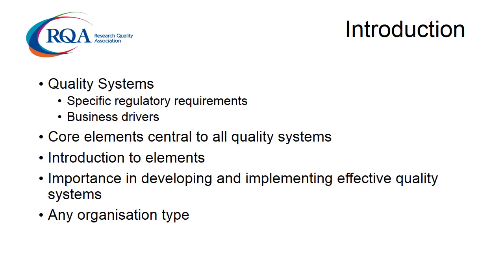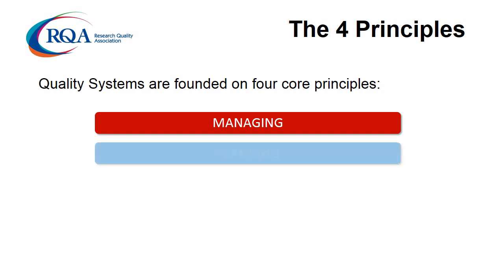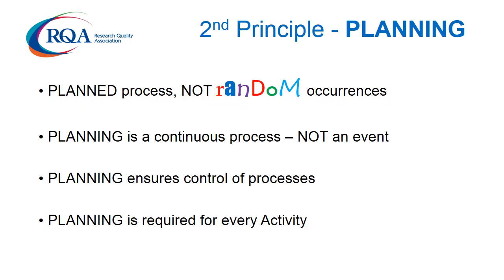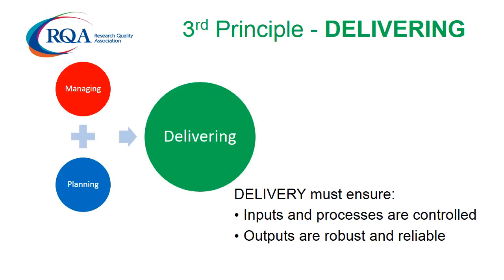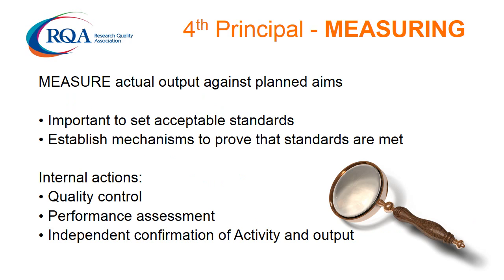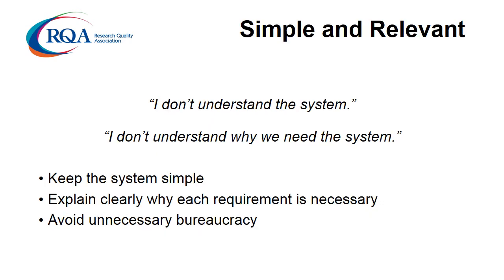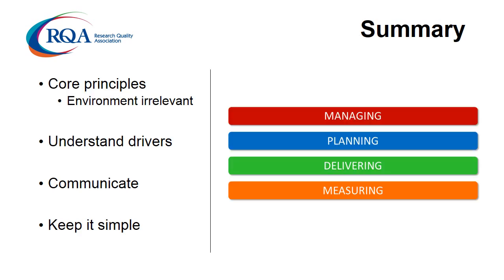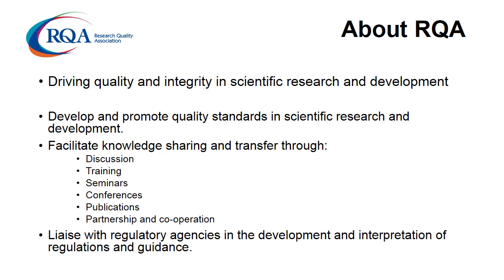FULL WEBCAST: Core Principles of Quality Systems